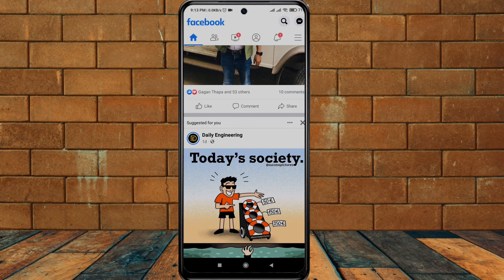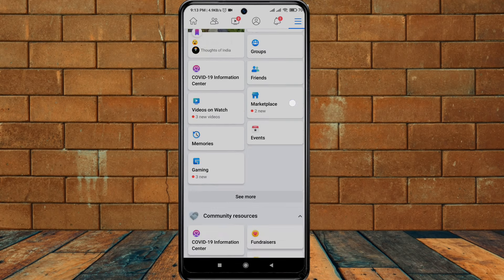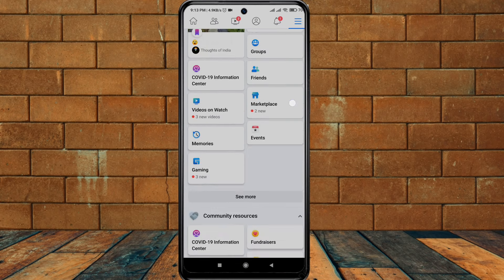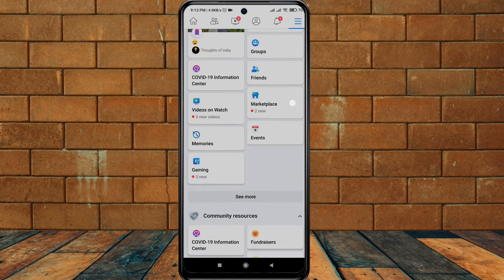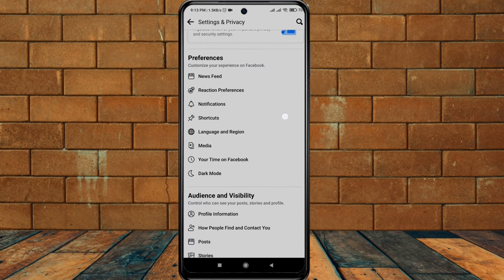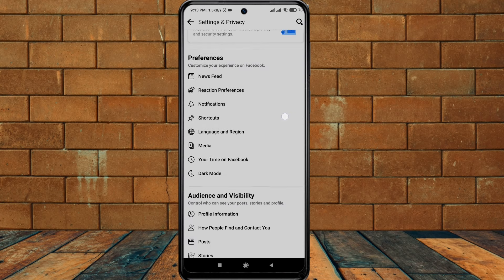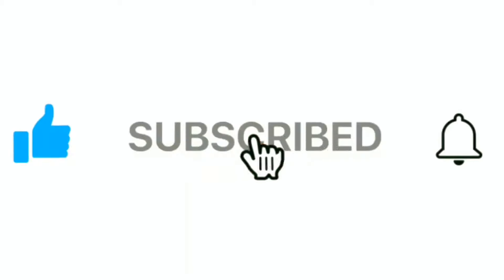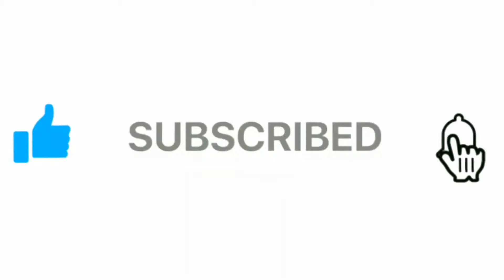How to change facebook language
Hello guys In this video I will teach you how you can change your language on facebook . This video shows how to change facebook language on Facebook app but the method shown here works for all and any kinds of devices and browsers.

It's easy and fast. Just follow me Step by Step as shown on video.

Watch and learn & thanks for being here.

Other videos related to Facebook Account

If you still have other questions regarding Facebook then watch this Facebook playlist you can find all your questions answered there.

change facebook language
how to change language on facebook
facebook language change
change language facebook
how to change language on messenger
how to change language on facebook messenger
how to change facebook messenger language
fb language change
change facebook app language
how to change language on facebook back to english
change language in facebook